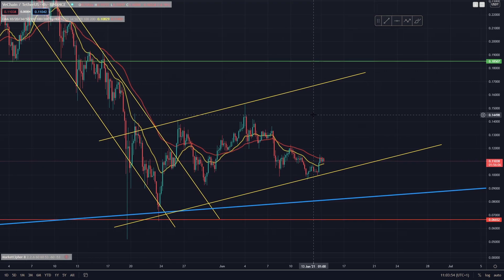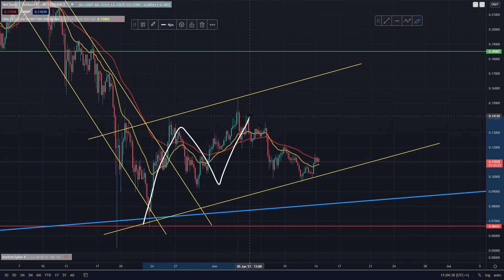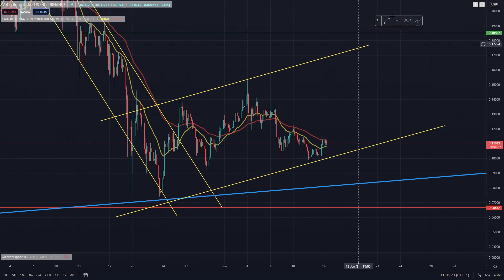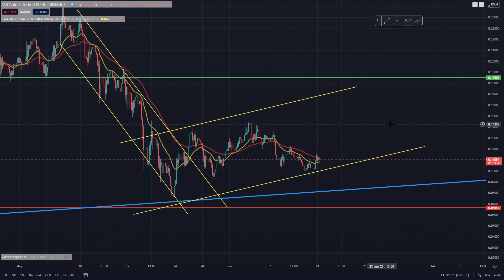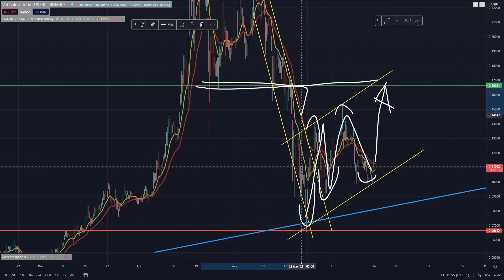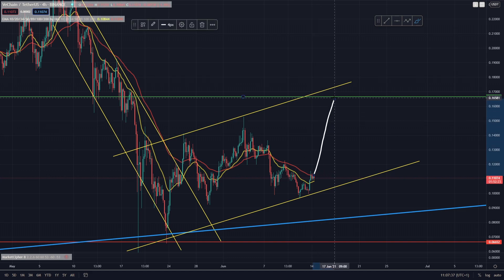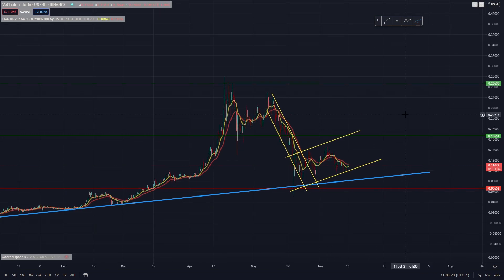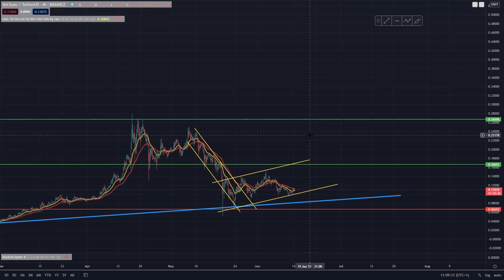VECHAIN PRICE PREDICTION 2021 | VET PRICE PREDICTION | SHOULD I BUY VET | VET TECHNICAL ANALYSIS